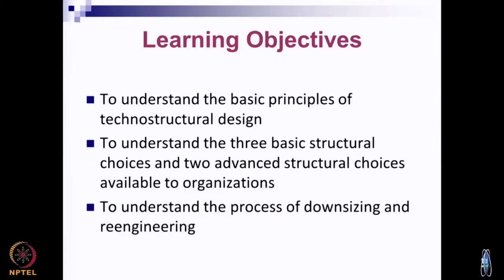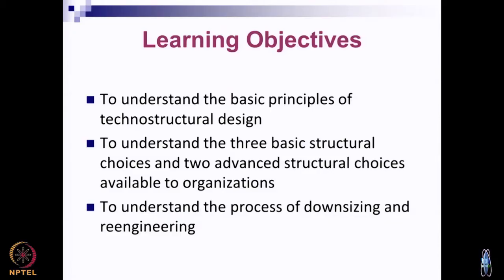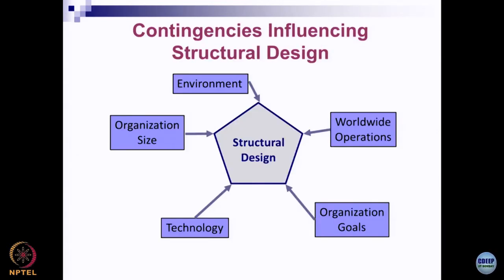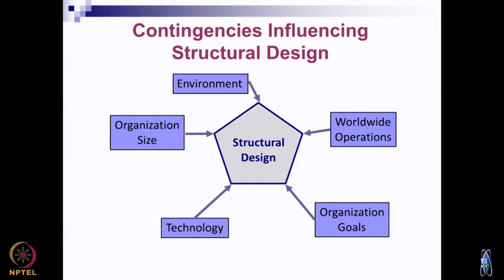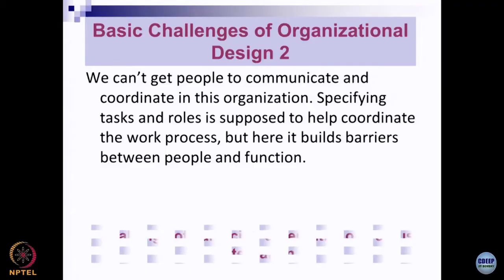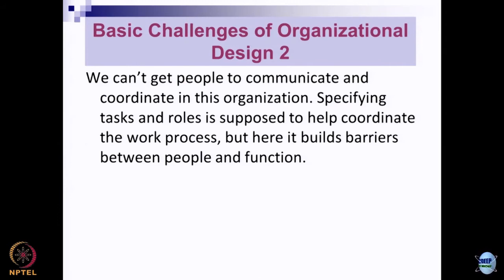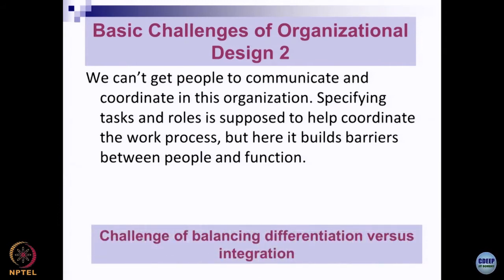Week 4-Lecture 16 : Managing OD and Change through Restructuring Organizations